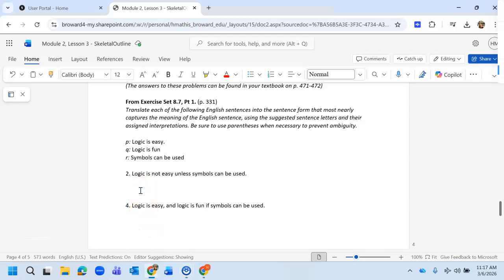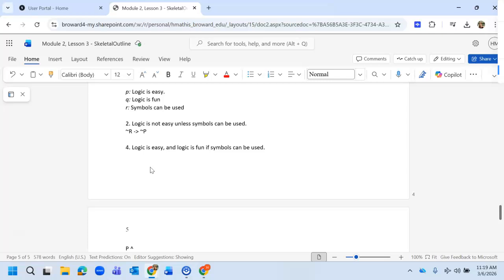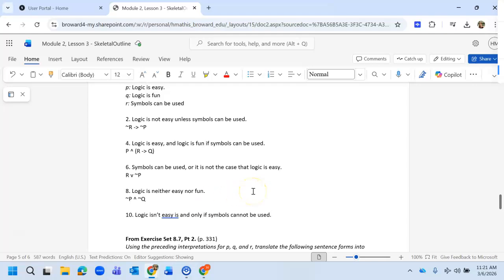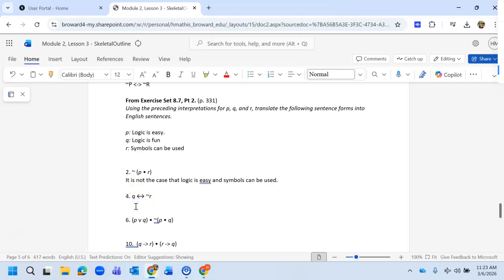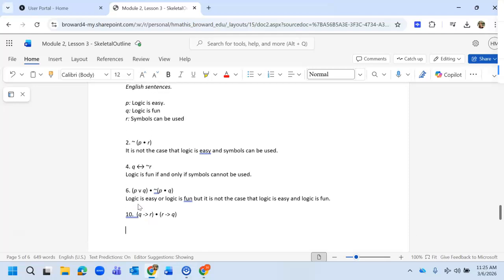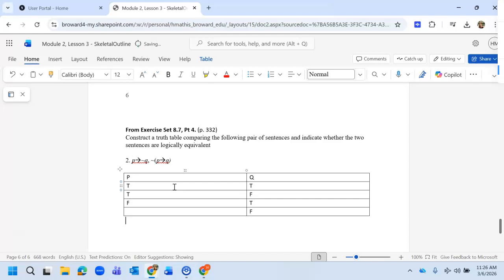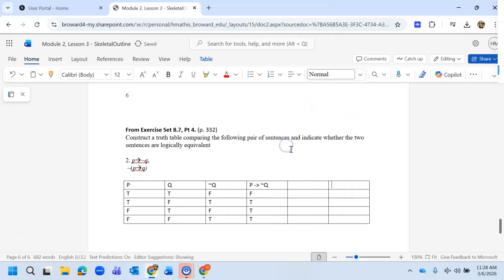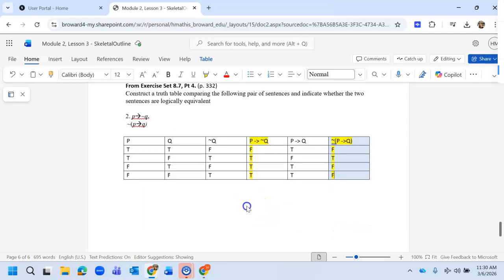Module 2, Lesson 3